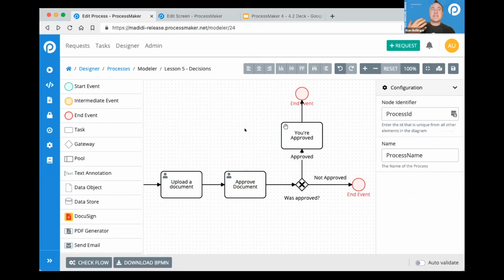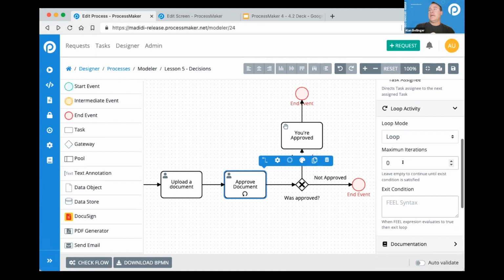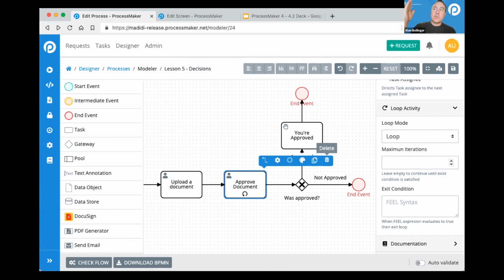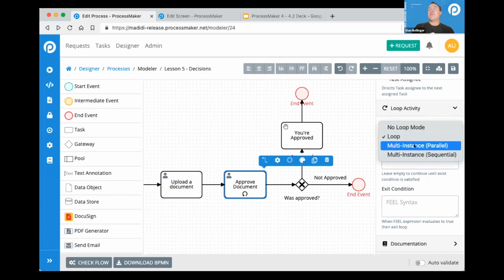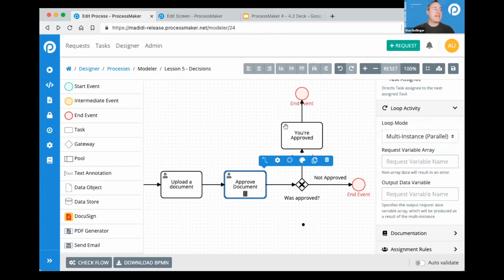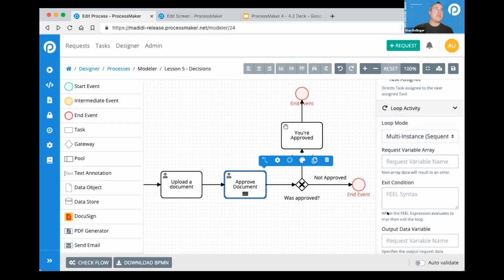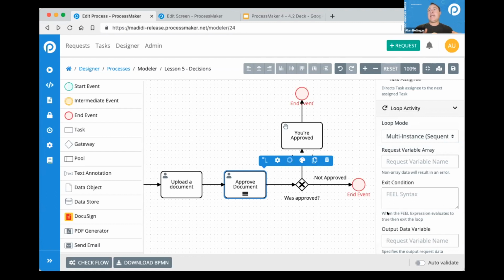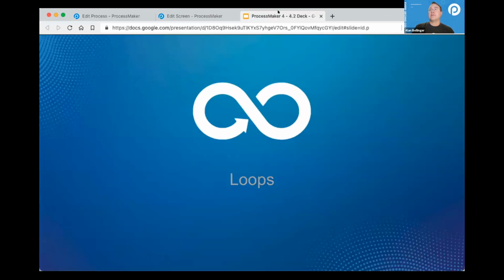Loops with ProcessMaker 4 2